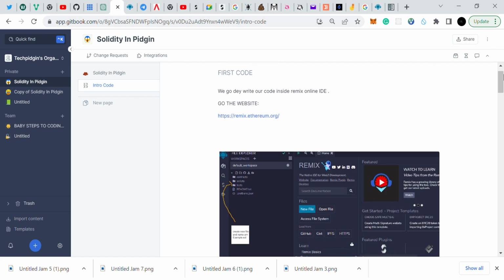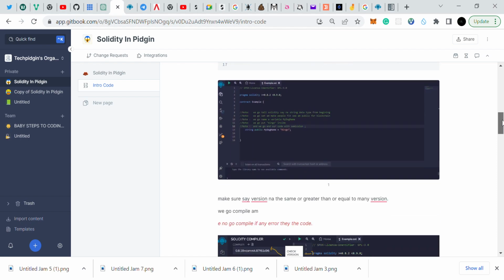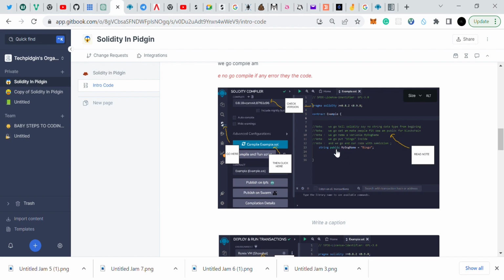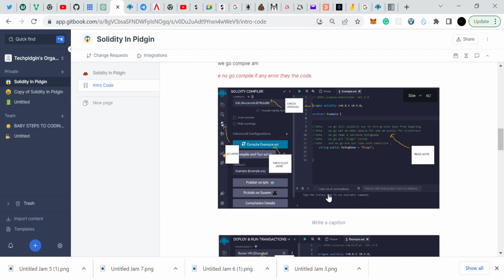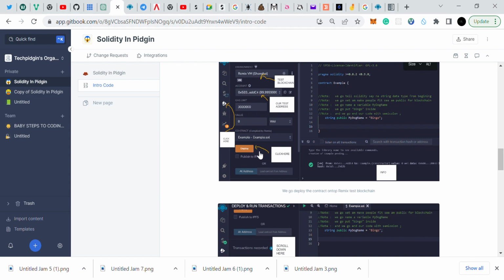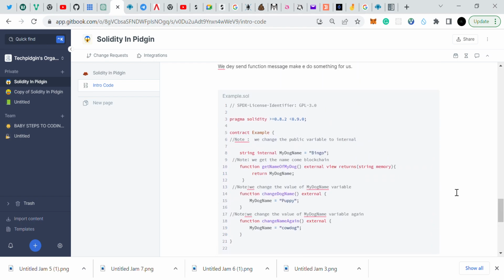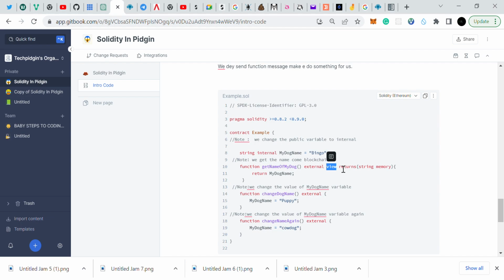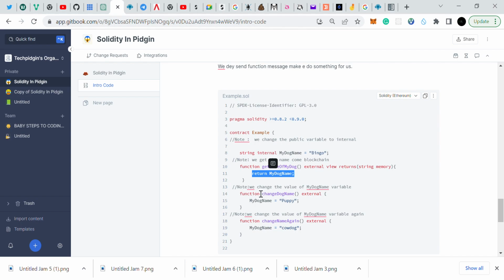Intro Code Solidity In Pidgin